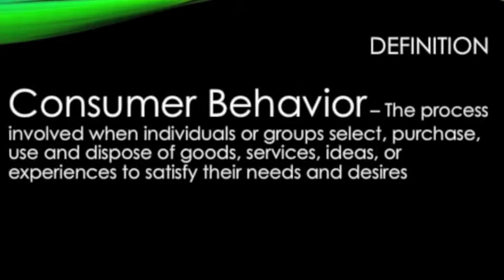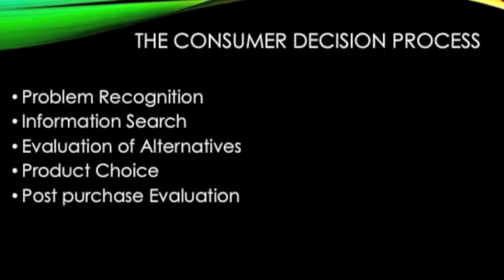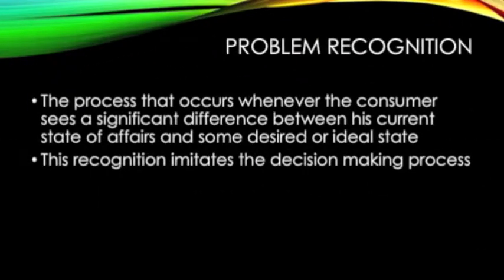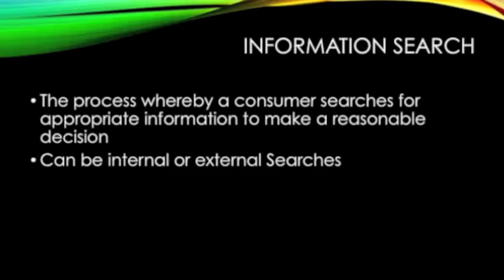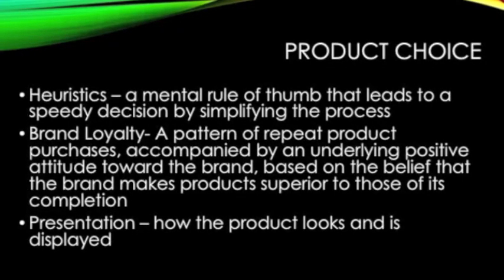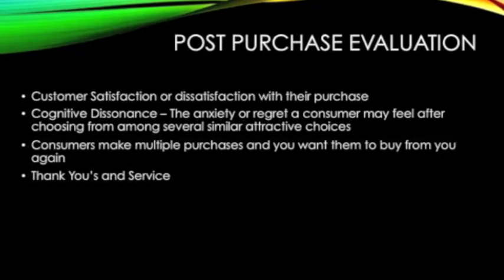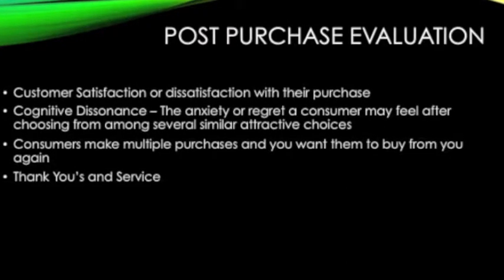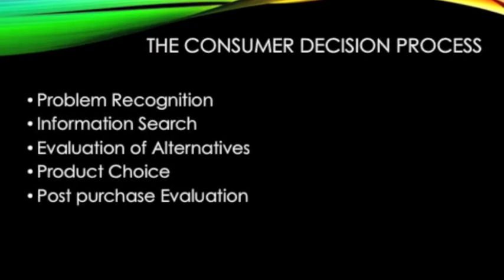Student LED Learning - Consumer Behavior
Marketing 350
Samuel Johnson